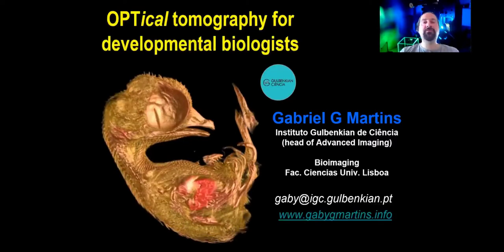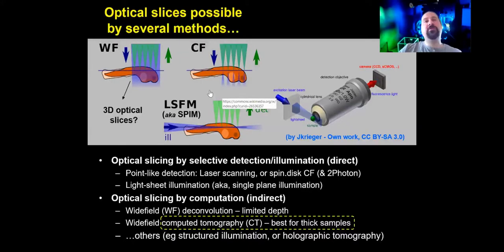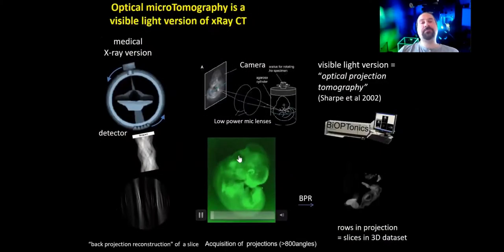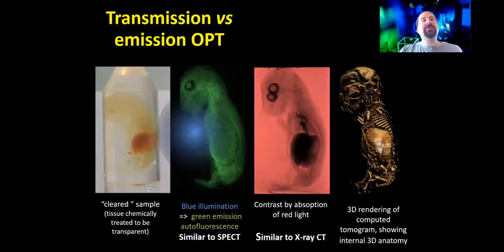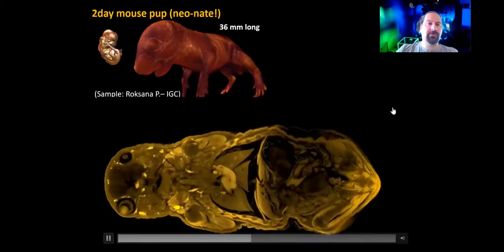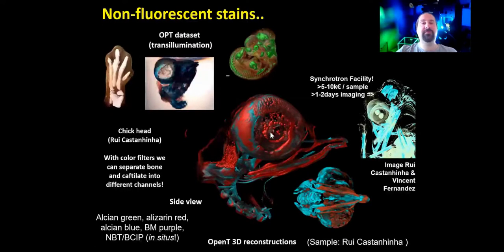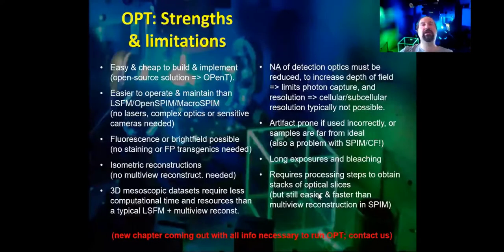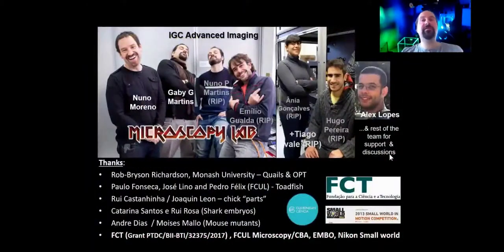OPT-ical tomography for developmental biologists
Presented By: Gabriel Martins

Speaker Biography: Head of Advanced Imaging at Instituto Gulbenkian de Ciencia - Oeiras, Portugal, Professor of Bioimaging, Faculty of Science, University of Lisbon

Webinar: OPT-ical tomography for developmental biologists

Webinar Abstract: Almost unidimensional in their primordial existence as single cells, multicellular organisms quickly develop into complex 3D architectures and machineries composed of multiple cells and tissues. For more than a century, classical microscopy has given us important insights into the mechanics and mechanisms that bring about complex biological forms during their development, but it was only recently that we have been able actually witness those processes it their full complexity and wonder.